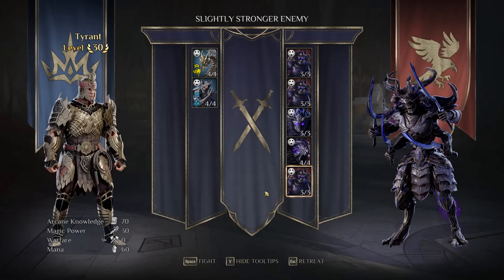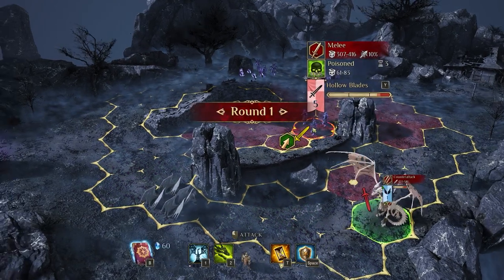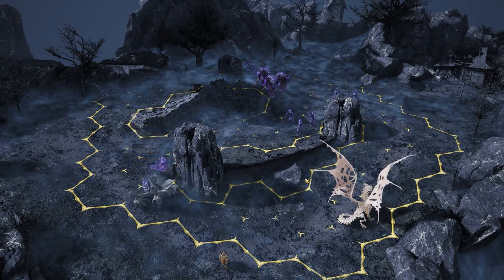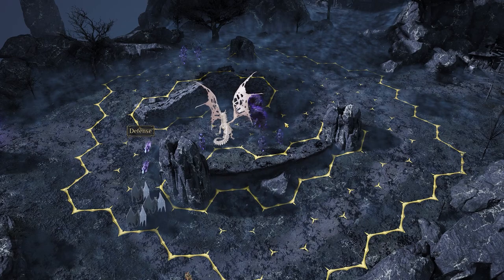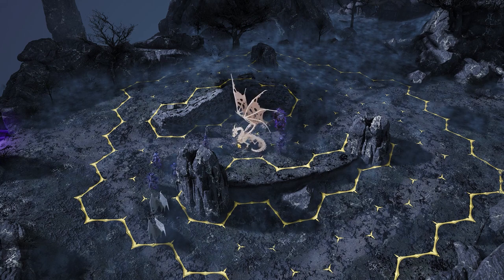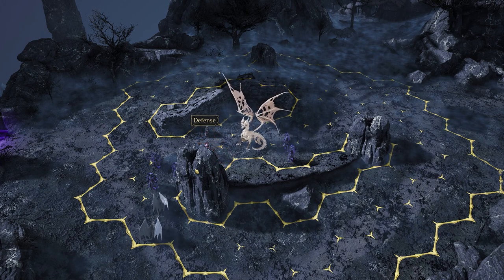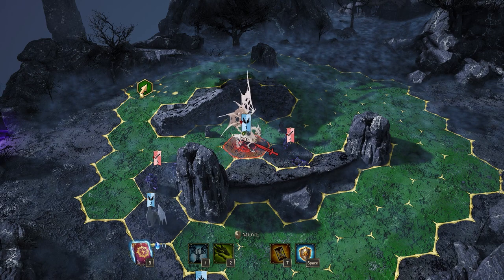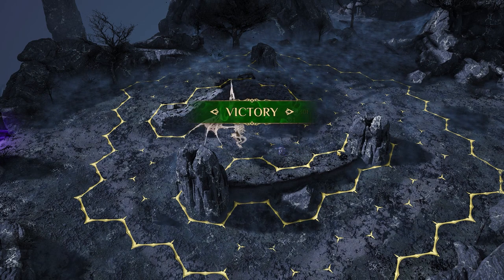How To Complete The Scryer's Trial Tyrant In King's Bounty 2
The Tyrant Scryer's Trial is a challenging quest to complete with such few units. Check out the video for some tips and tricks.